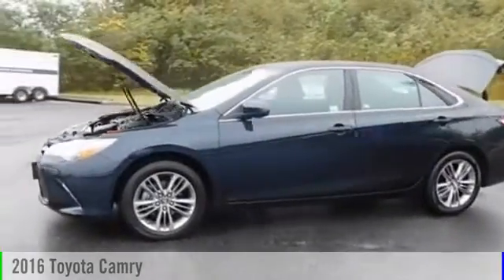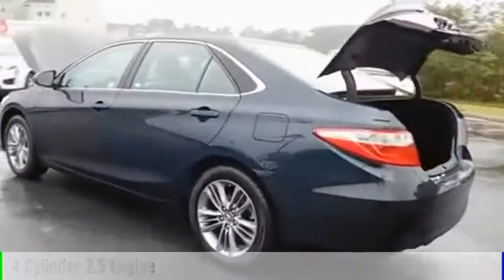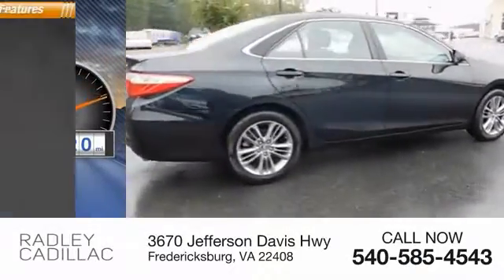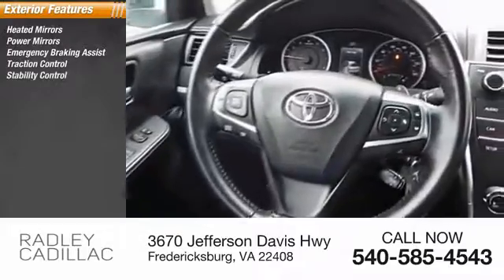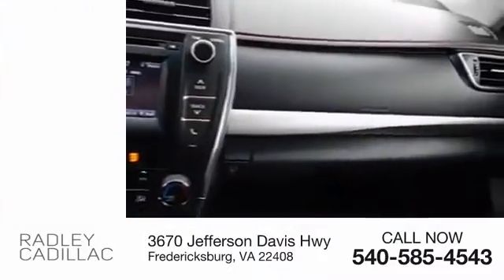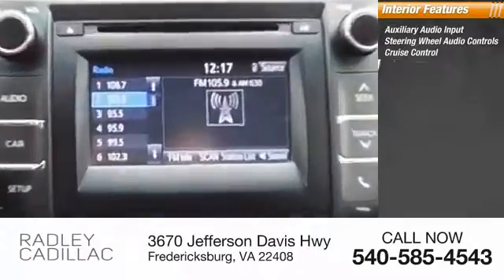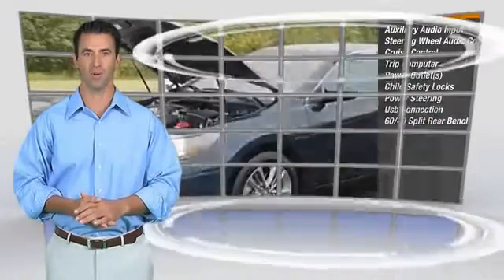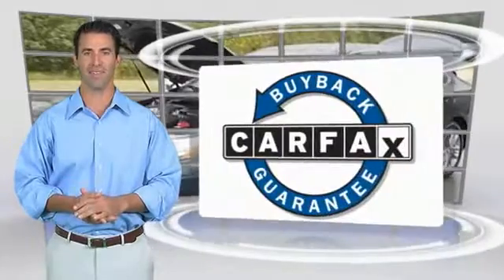2016 Toyota Camry SE CWP7221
2016 Toyota Camry SE

Radley Cadillac
3670 Jefferson Davis Hwy